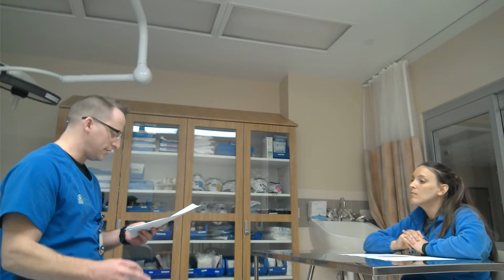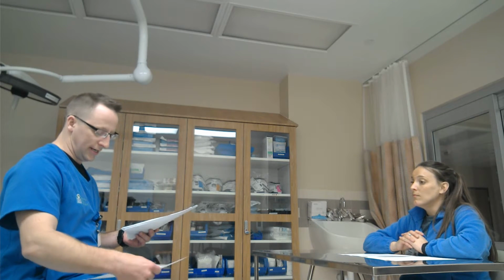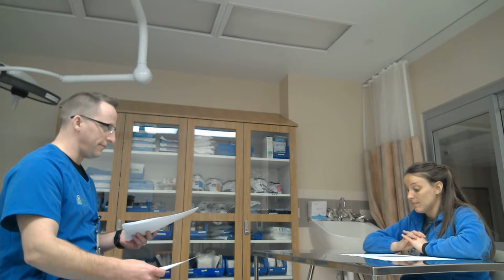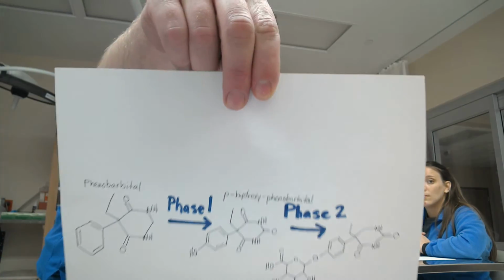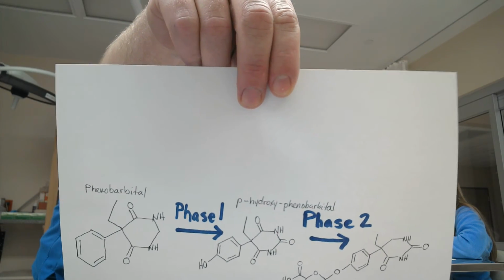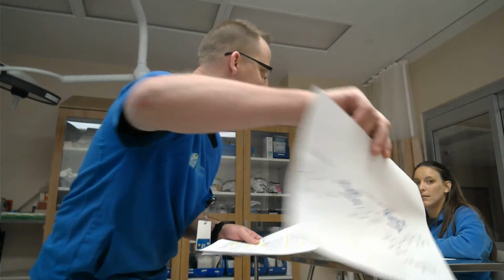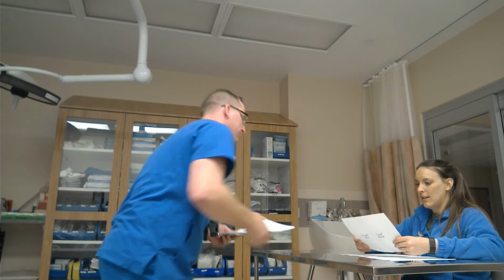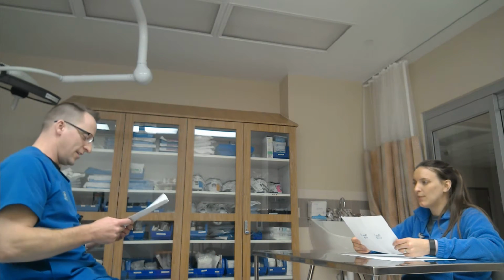Dramatization Mikayla Travis